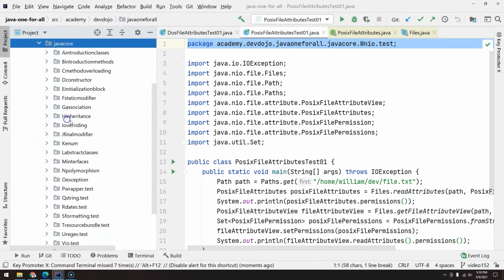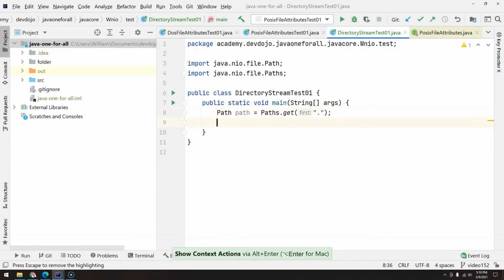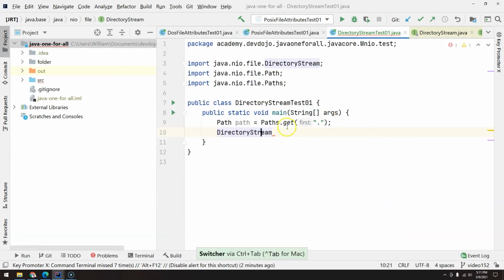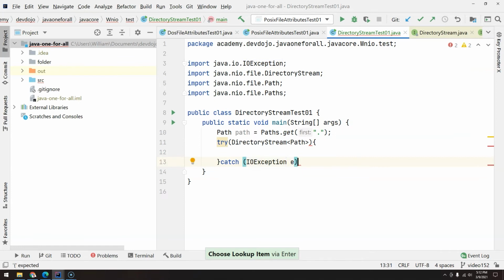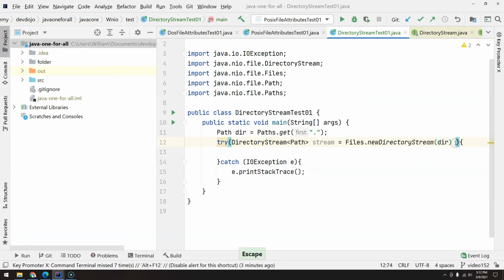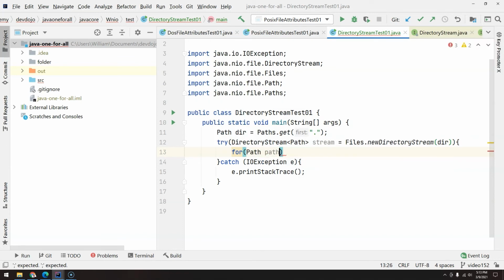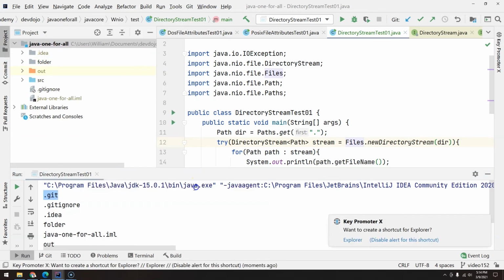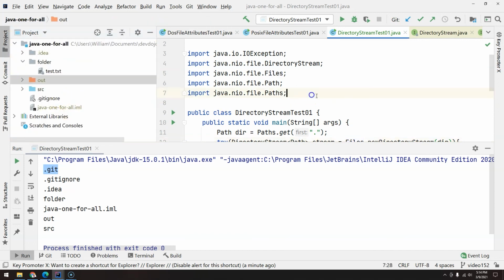153 - Utility Classes - NIO pt 10 - DirectoryStream